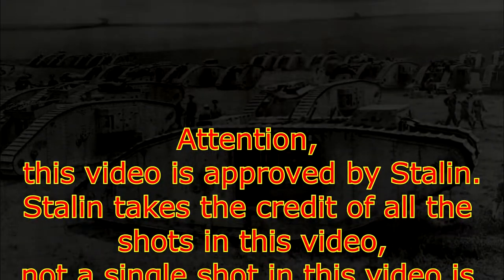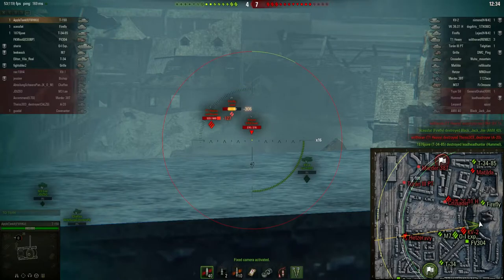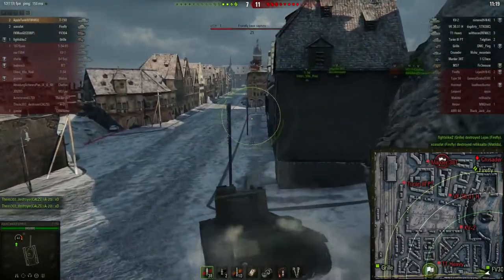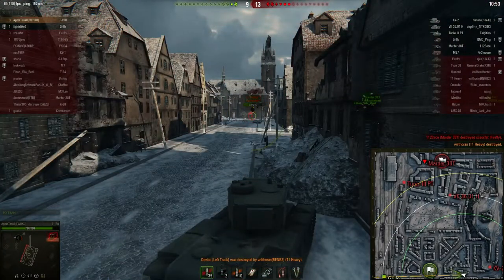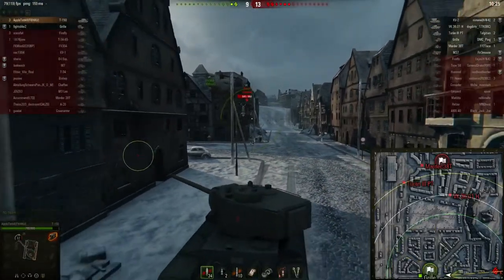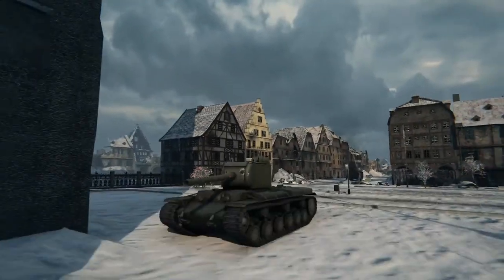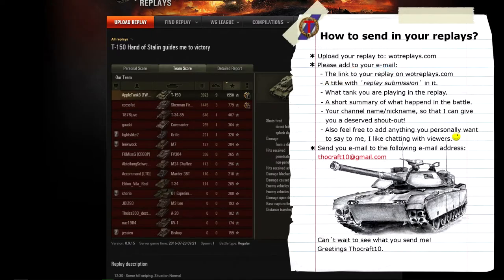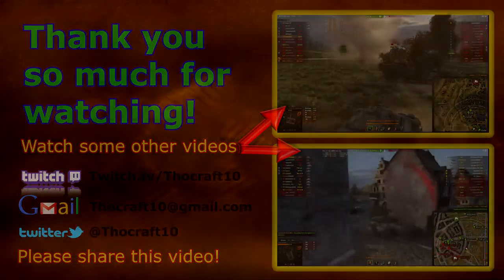World of Tanks - Subscriber replays #8: Approved by Stalin!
Stalin thanks a lot for enableing us to get these games! Keep being you!

  I occasionally livestream so check it out!